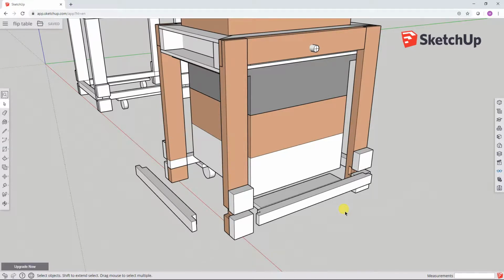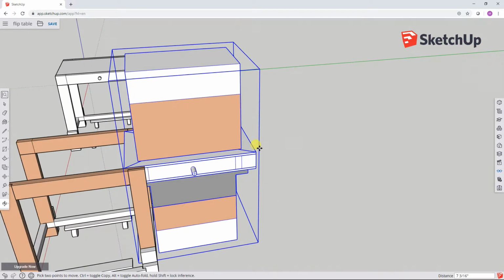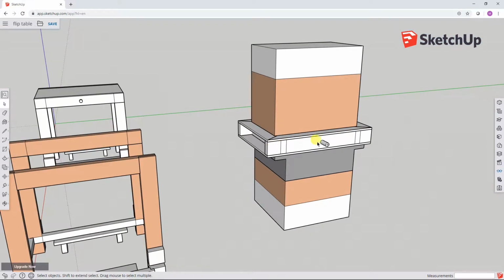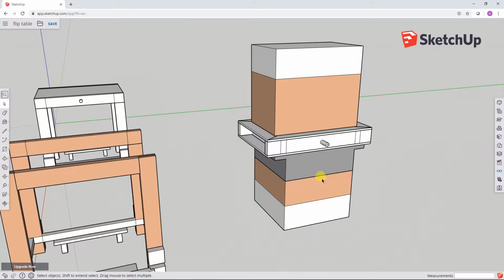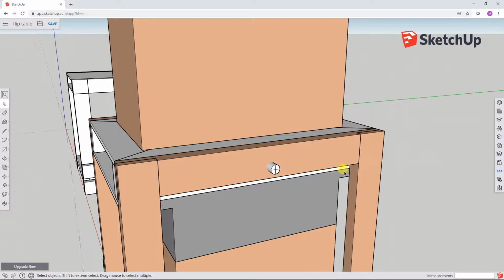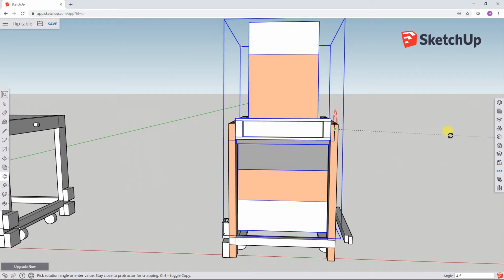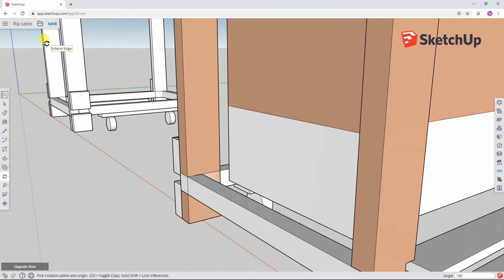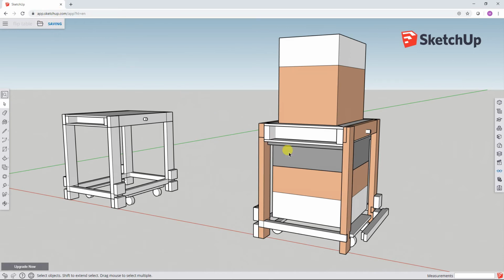72. SketchUp tutorials for beginners - part 7: rotate the table top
SketchUp is an easy to learn, 3D drawing program.

This is video #7 in the series about getting started using SketchUp Free. All of the videos in this series are for beginners and approach SketchUp from a woodworkers point of view.

In this video, I continue to show you how to get started with SketchUp Free even if you have never done any 3D modeling before. (SketchUp Free is a browser based, 3D modeler that is completely free to use.). The pace of the video is very slow so that any one can follow along and learn by doing.

In this video, I show you how I rotate the table top and look for interference.

Being able to rotate groups (sub-assemblies) is a very powerful and useful feature. By designing and grouping parts into a group, the entire group (of parts) can be moved or rotated to check for fit and function. When designing anything with moving parts (or sub-assemblies), being able to check the design by moving groups of parts is very valuable. It really doesn't matter if you are designing furniture, houses, machines, or new products (inventions), being able to do a "sanity" check on the design while it is still in the computer (and before you actually build it) can be a huge time/money saver.

Here are the links for the other parts to this series.

All video content was written, shot and edited by Matt Ancona. The screen recorder used is from Ice Cream Apps My laptop microphone was used to record the voice-overs.